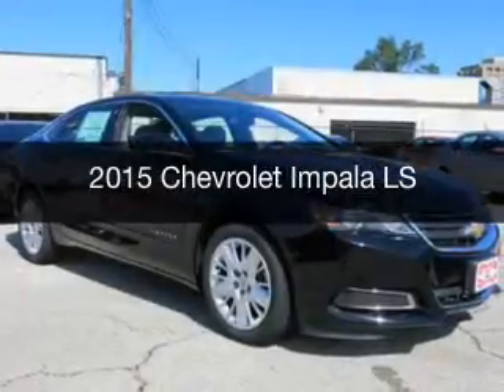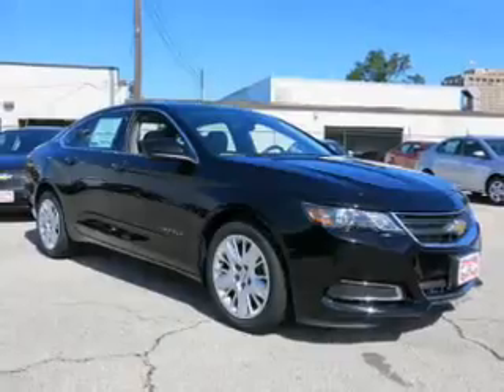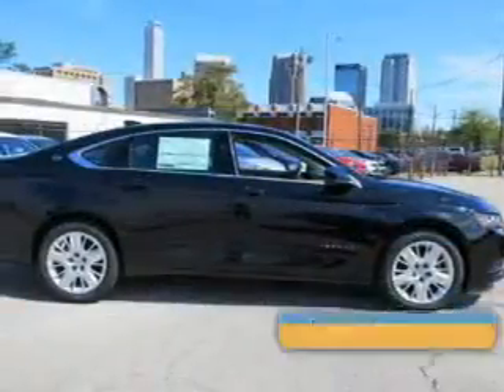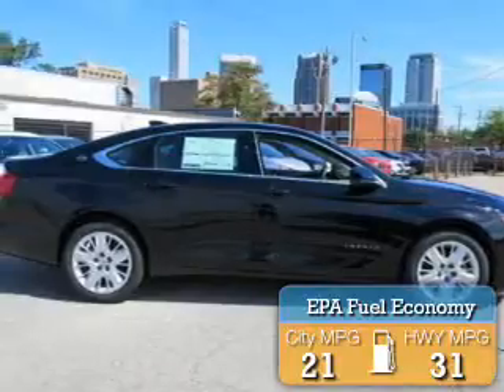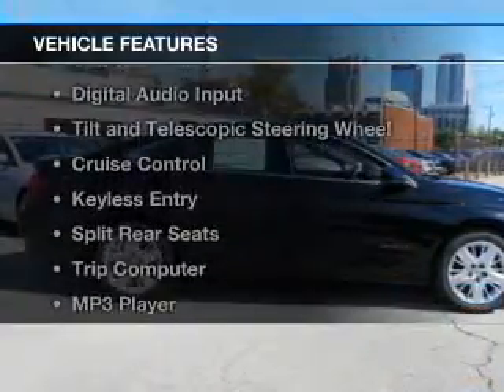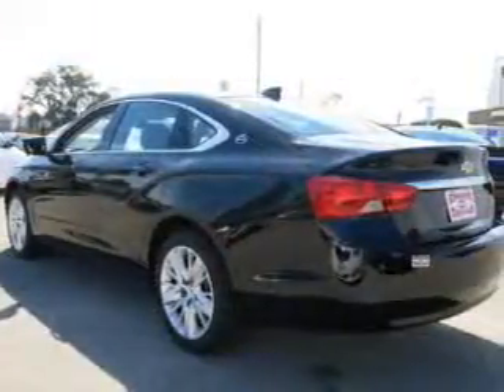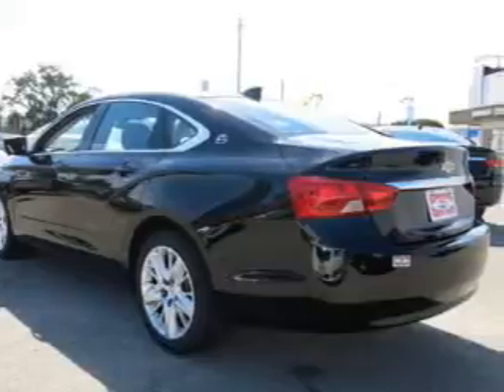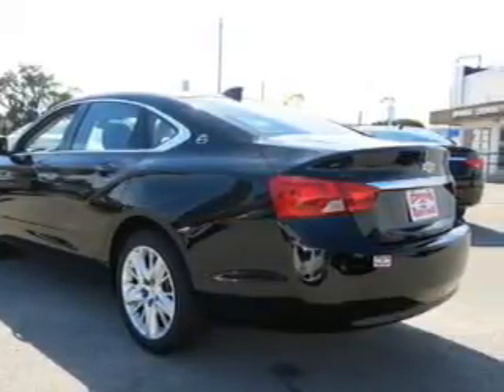2015 Chevrolet Impala - Birmingham AL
Year: 2015
Make: Chevrolet
Model: Impala
Trim: LS
Engine: 2.5 liter inline 4 cylinder 16 valve
Transmission: 6-Speed Automatic
Color: Black
Mileage: 1
Address:
1400 Third Ave. North